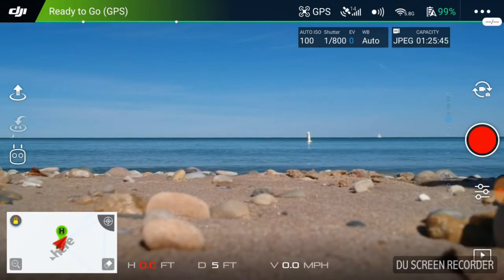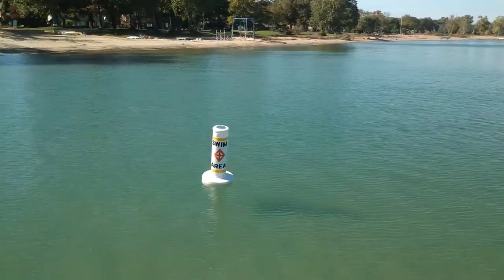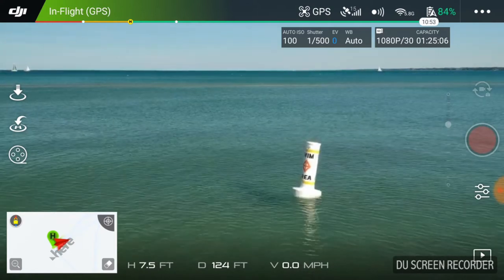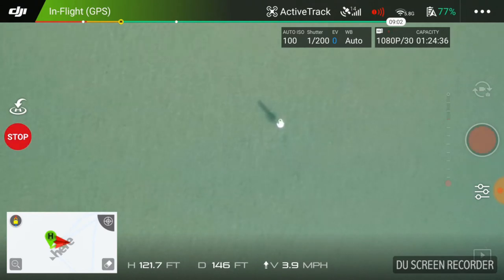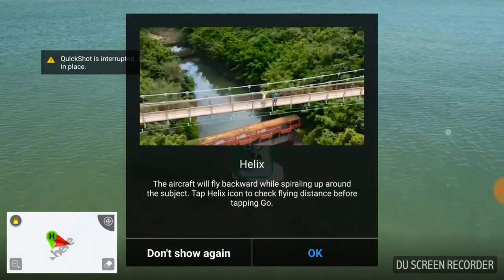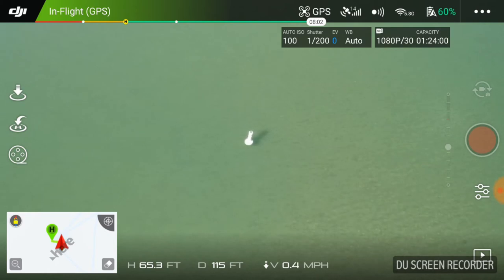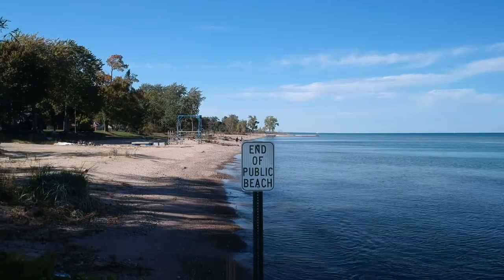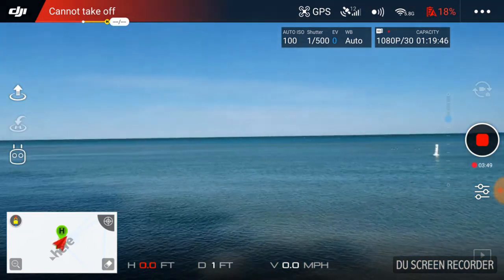Video Drone - DJI Spark Taking Quick Shots Over Lake Huron!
for more information on this and many other projects! As in this episode, we will be doing some "quick shots" over Lake Huron with the DJI Spark as its a slow day on the lake yet the weather is beautiful so I am headed out there to get some video so come along for the ride!

Basic DJI Spark version without Remote: